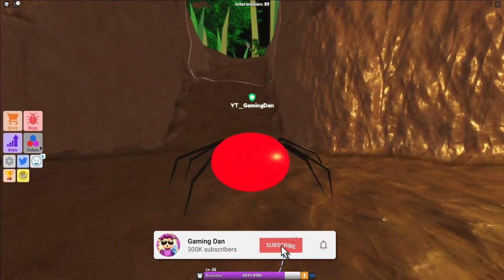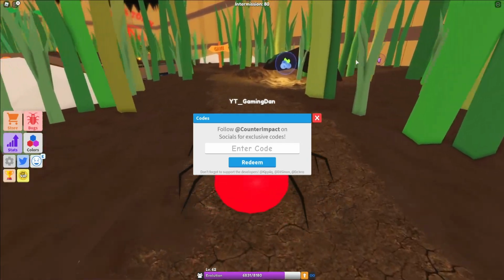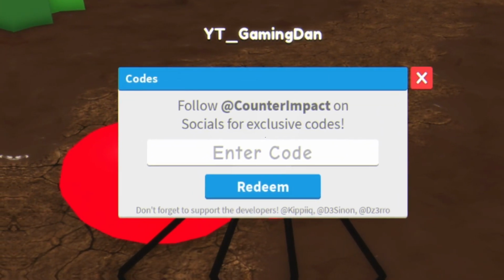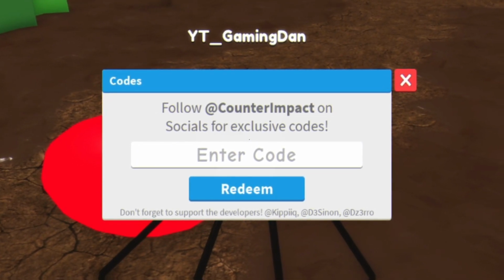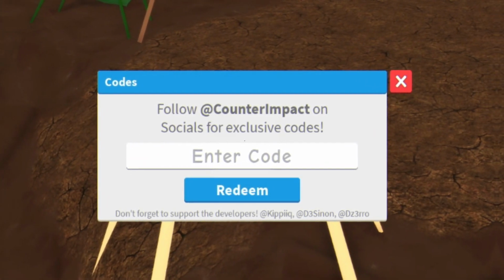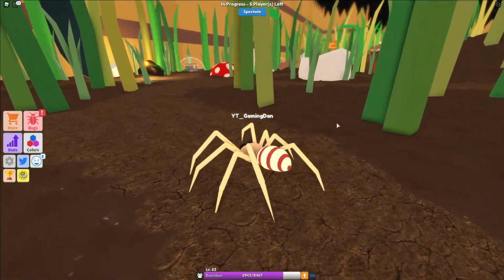ALL NEW *CUSTOM COLORS* UPDATE CODES! Little World Roblox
In this video I will be showing you awesome new working codes in little world for the new custom colors update!

🌟Channel Members🌟
Monazza Ali, Barbara Bohanan, Victoria Gapuzan, Nora Nellon, Albin Ridderstedt, MagnoliaTree Plus3, faiz, Nile Express, RoseRayyan Rafel, cairo aroche, Mike Brown, Chanel Lewis, xGHOST26x, DebSchafer, Gui Mini gamer original, Belinda Maguire, alex the demon, bryce austin